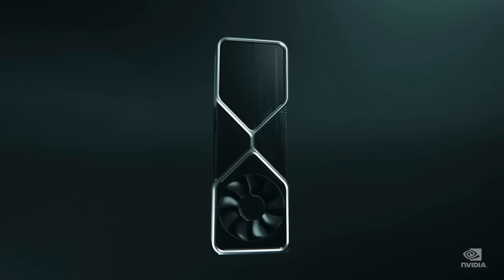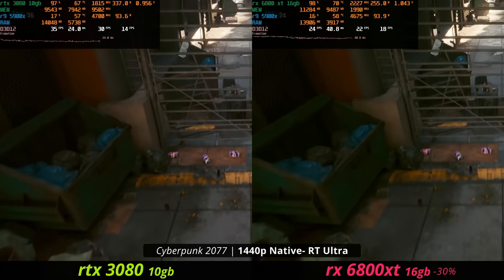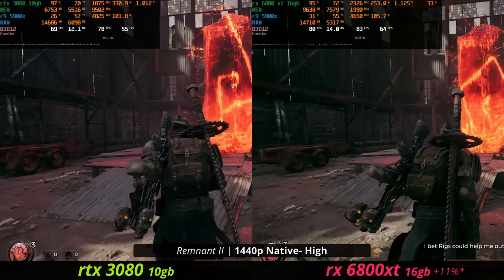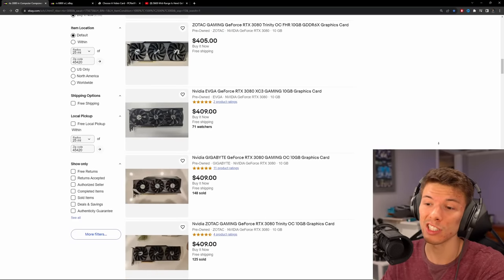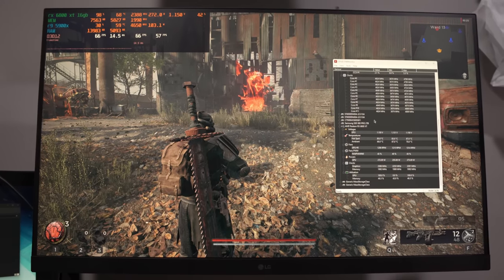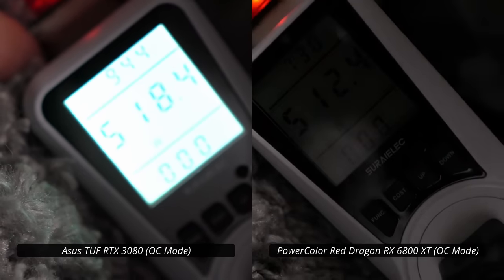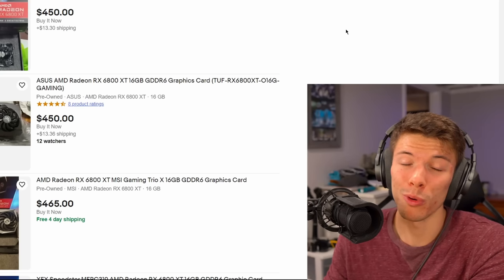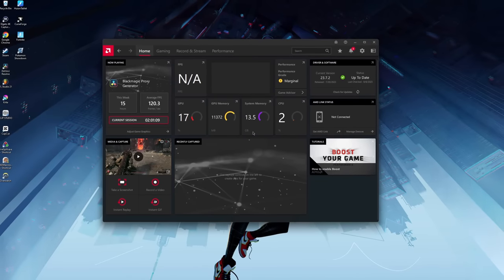RTX 3080 vs RX 6800 XT! | Same FAST Performance, Is Nvidia or AMD Better??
RTX 3080 vs RX 6800 XT. Both of these graphics cards have similar or the same performance. The 6800 XT usually pulls out a little bit ahead. This opens a whole can of worms, because does the 16 gb of VRAM on the 6800 XT out-weigh the feature advantage of the RTX 3080 10gb. On top of that, you can get the 3080 now for only $400 on the used market, curiously the 6800 XT costs $50 more currently. This is kind of the reverse of what you would think would be happening, so does this have merit to it? In other words, if performance is generally the same, is Nvidia or AMD better?

== RX 6800 XT I Bought ==
PowerColor Red Dragon rx 6800xt 16gb
RX 6800xt (in general)

RTX 4070 (okay deal)

0:00- RTX 3080 vs RX 6800 XT in 2023 is interesting
1:23- Raytracing tests first
2:33- DLSS vs FSR
3:03- Rasterization tests
5:05- RTX 3080 VRAM situation
7:05- RTX 3080 Feature Advantage
9:16- Power Consumption
9:47- RX 6800XT on the NEW market
11:33- Same performance. What's the difference?
13:17- PowerColor 6800XT mini review
14:40- The Value of a High-end AMD GPU